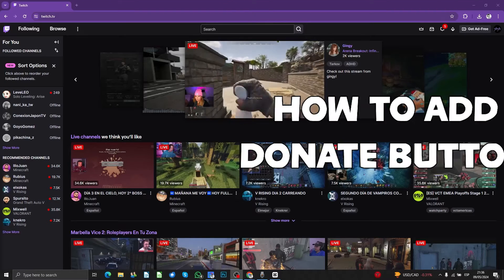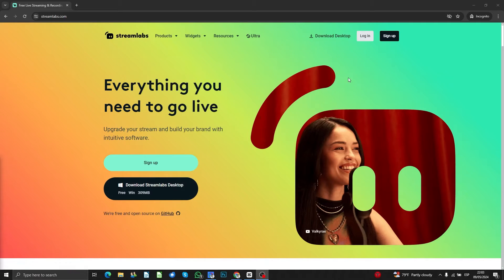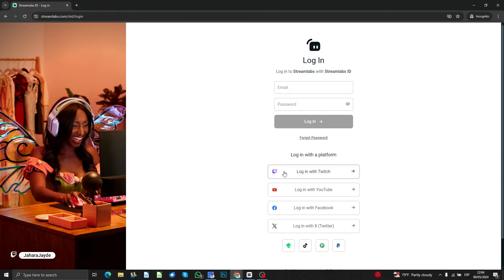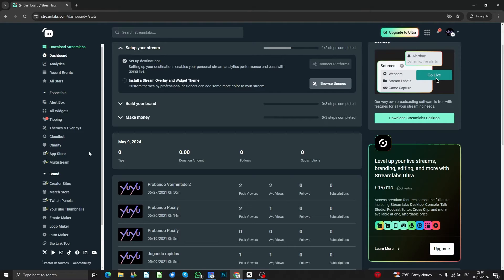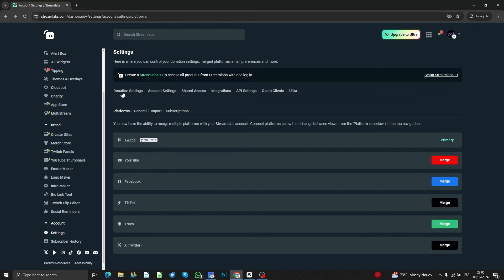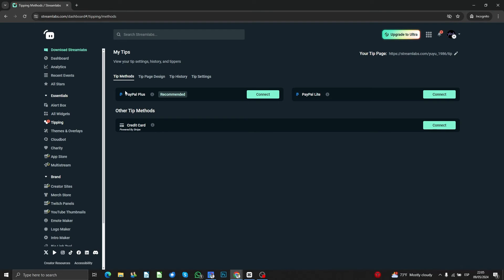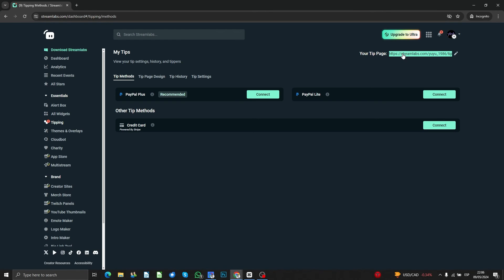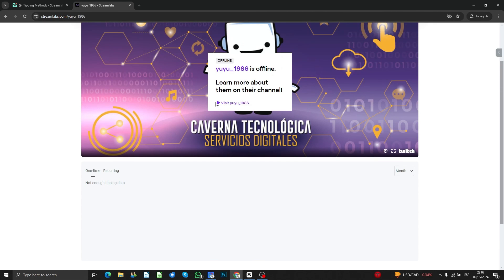How to Set Up Donation Button On Twitch | Add Donations on Twitch 2025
In this short guide you will learn how to set up a donate button on twitch step by step, learn how to add donations to your twitch streams in just a few seconds with this full tutorial